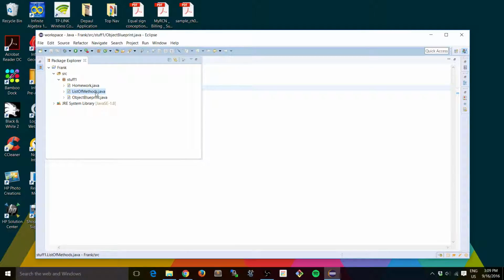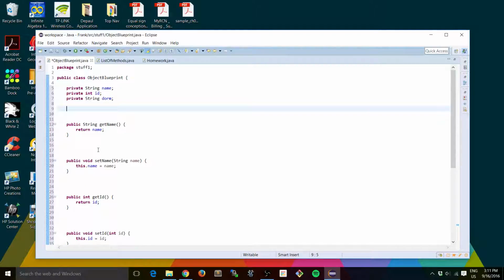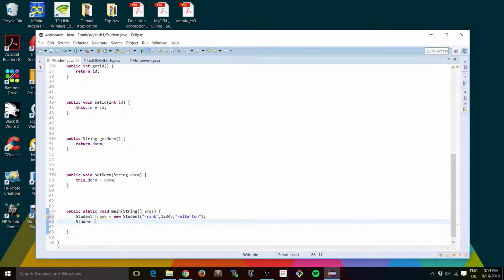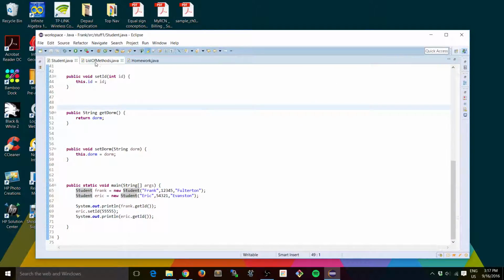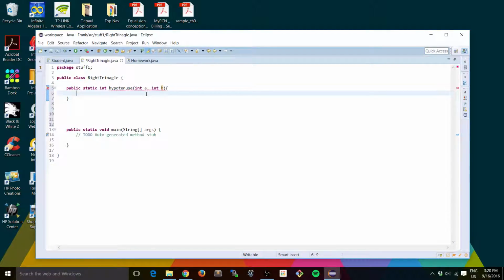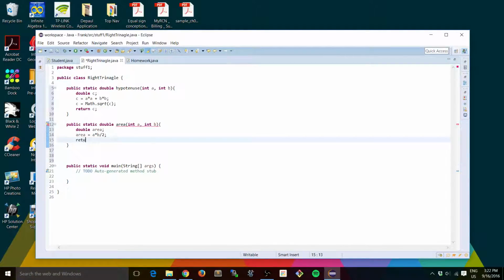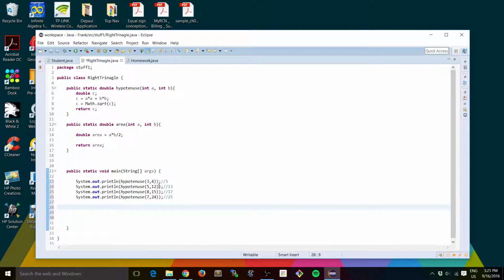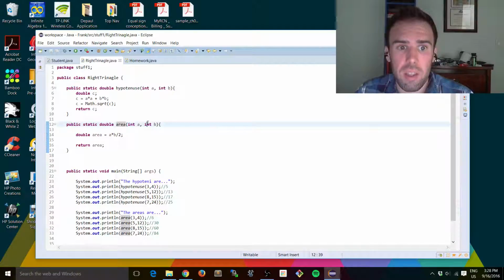Java Class Basics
The two interpretations we want to understand when thinking of classes. This effects how we write our code.